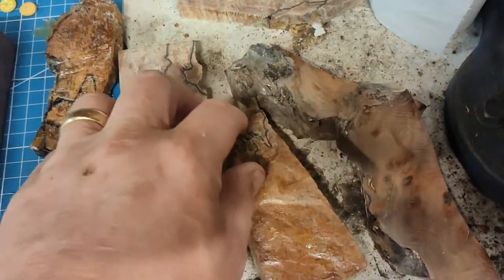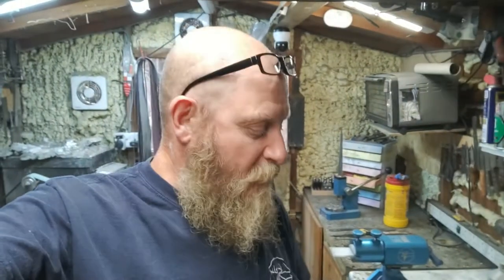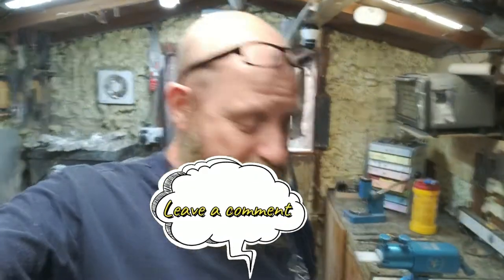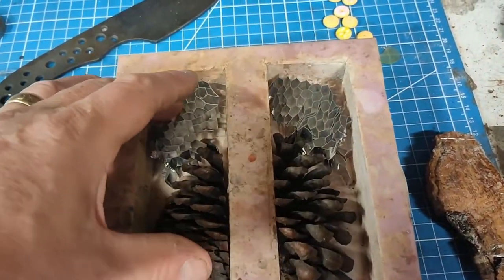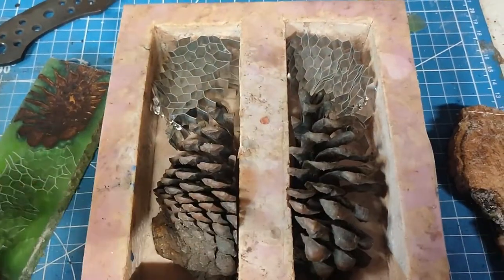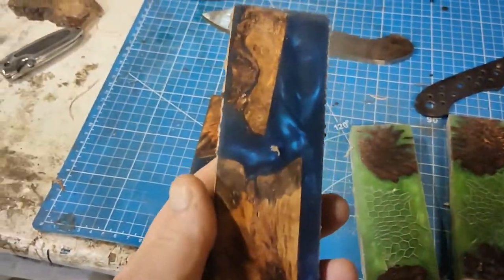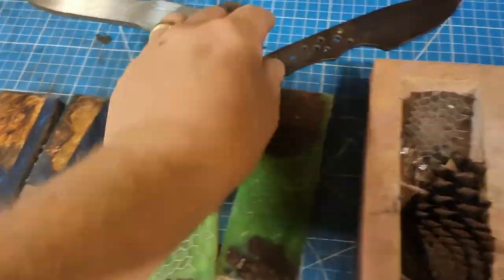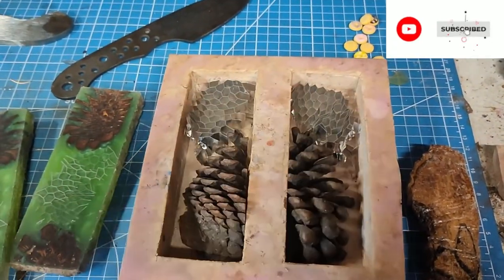Epoxy resin and pine cone knife handles, A brief look today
Making some epoxy resin and pine cone knife handles today and thought you might enjoy taking a look